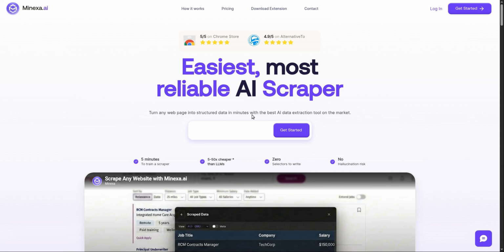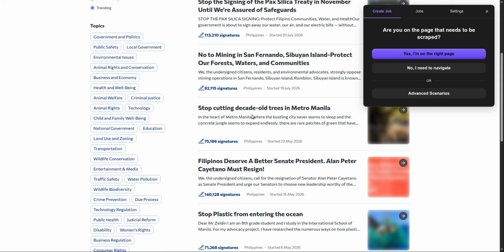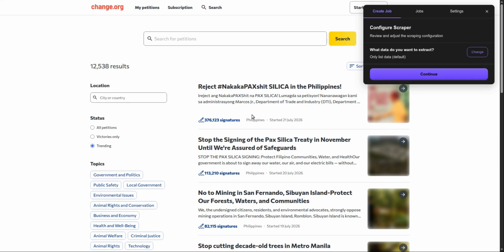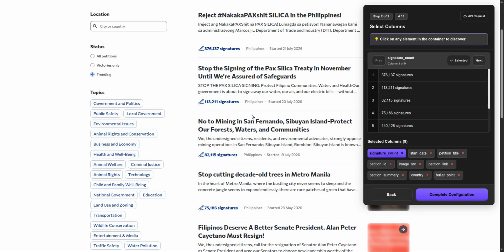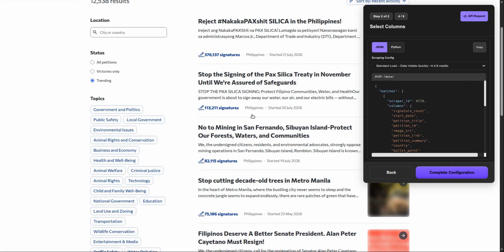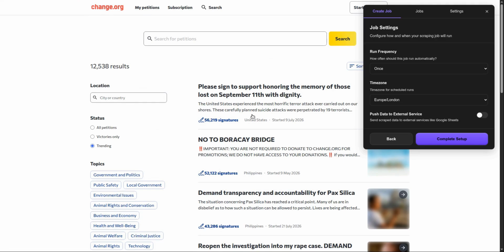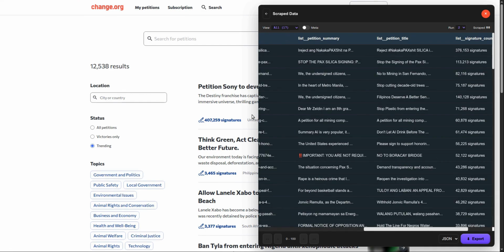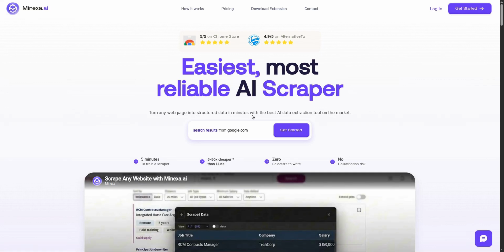How to Scrape Petition Campaigns from Change.org with Minexa.ai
Discover how Minexa.ai makes scraping petitions and advocacy campaigns from Change.org fast and effortless.

👉 FOR DEVELOPERS & TECHNICAL USERS — Build scalable petition and advocacy data workflows with the Minexa API

Whether you're tracking trending campaigns or gathering data for analysis, Minexa.ai makes it simple to extract structured datasets from dynamic web pages without coding. We'll guide you step-by-step through setting up a scraper on the trending petitions page, selecting relevant data points, handling pagination automatically, and exporting your clean data for immediate use. This process works smoothly for Spanish-language content and can scale to thousands of pages with consistent accuracy. Developers can also leverage Minexa.ai's API for programmatic, high-volume scraping with deterministic JSON outputs. Explore how Minexa.ai turns unstructured web content into actionable data, perfect for advocacy monitoring, research, or data-driven insights from Spanish websites like Change.org. Get started now by installing the extension and following along!